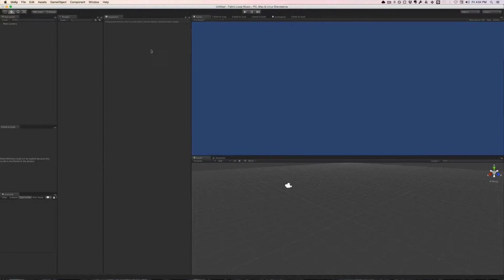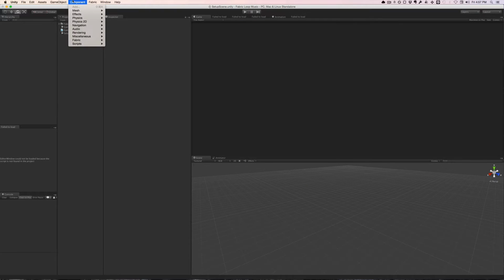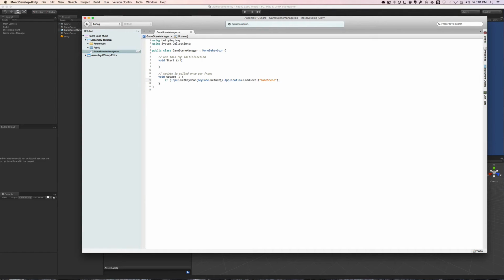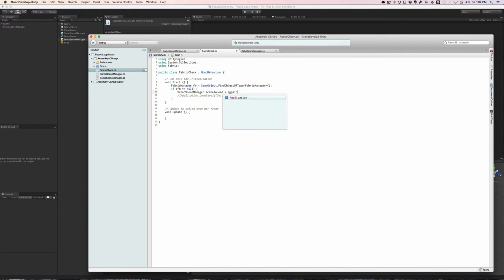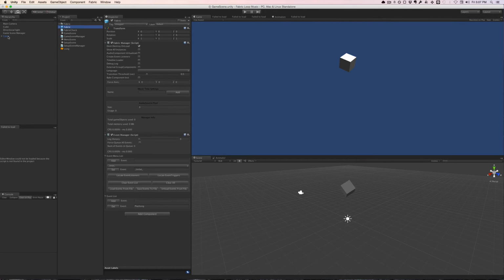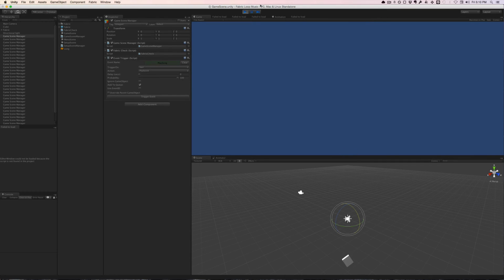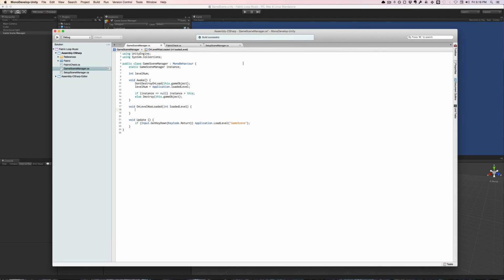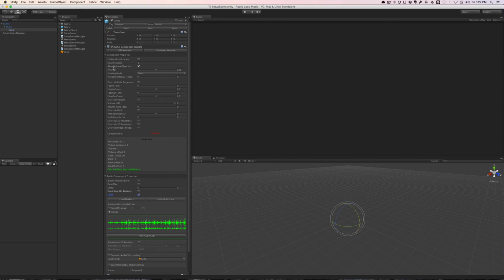Music management using Tazman Audio's Fabric plugin for Unity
I had a really hard time figuring out how to manage music in my game scene using Fabric. When I restarted the scene, the music would restart too. There are no tutorials online about this, and Fabric's documentation is pretty bad.

In this tutorial you will learn how to load up your Fabric instance no matter what scene you start in. You will also learn how to keep your music going even if you restart your game scene.

Sorry about my nose whistle ;)